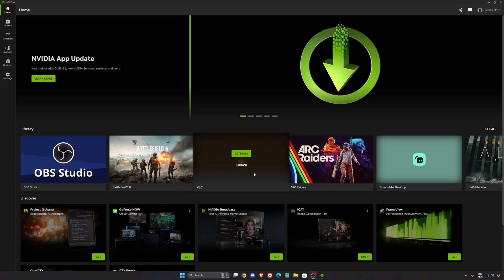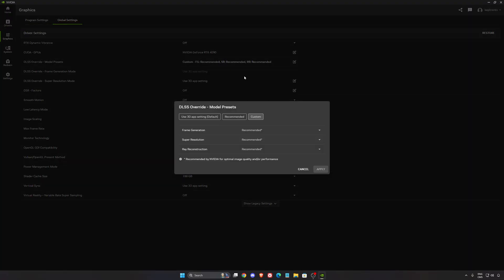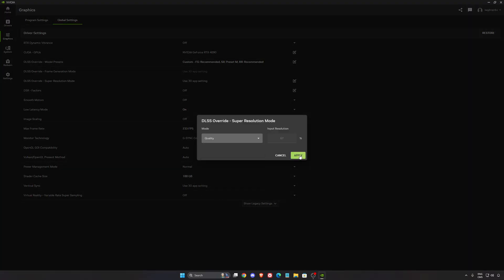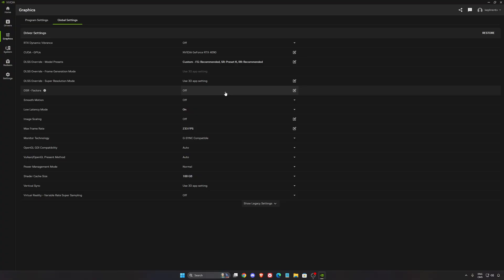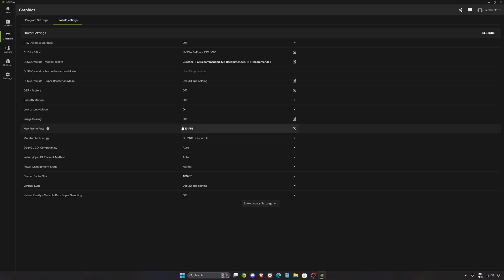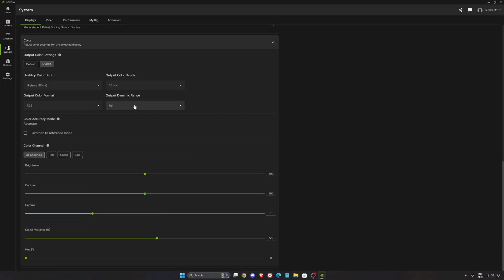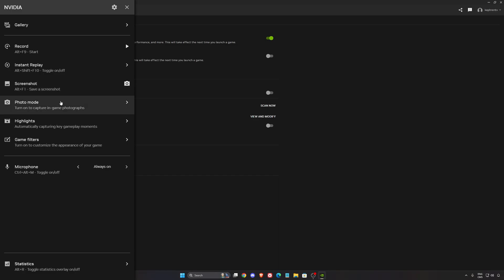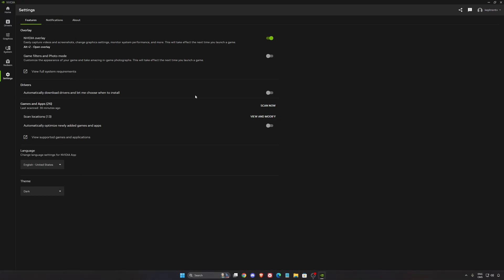BEST NVIDIA App Settings for Gaming (ULTIMATE GUIDE 2026)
Are you getting the most out of your graphics card? In this ultimate NVIDIA App guide for 2026, I break down the best settings to boost your FPS, reduce system latency, and achieve crystal-clear visuals.

Whether you’re rocking a new RTX 50-series or an older card, the default settings are holding you back. We’ll cover everything from the new DLSS 4.5 features to hidden tweaks in the NVIDIA App that replace the old Control Panel.